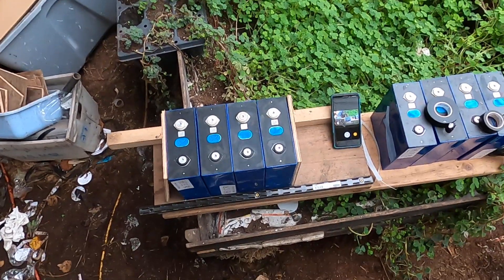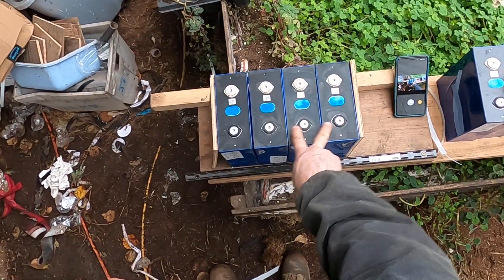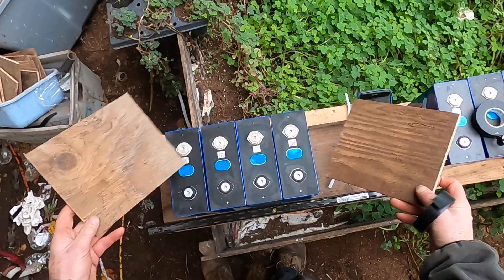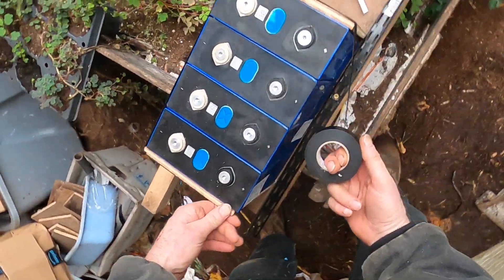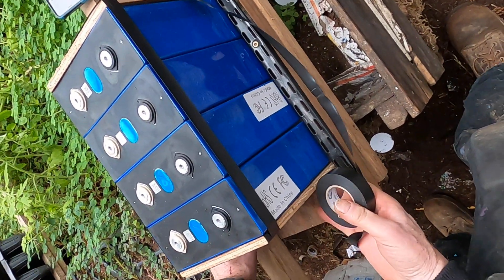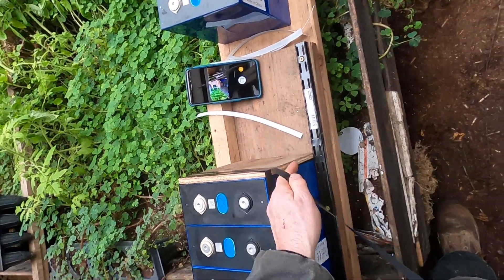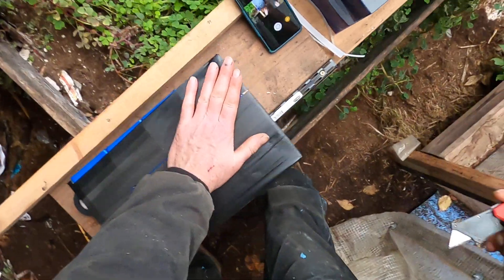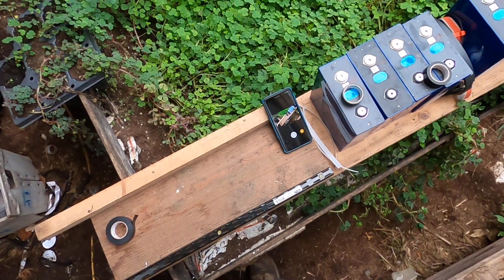Update to my LiFePo4 280AH Eve Cell Bundling and Compression strategy. Electrical Tape!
The package strapping method from my previous video worked ok for my single 12V battery but I went looking for something that would hold the cells more securely and decided on electrical tape.